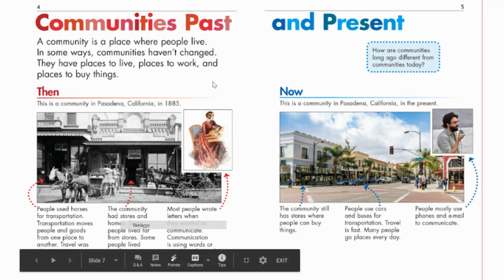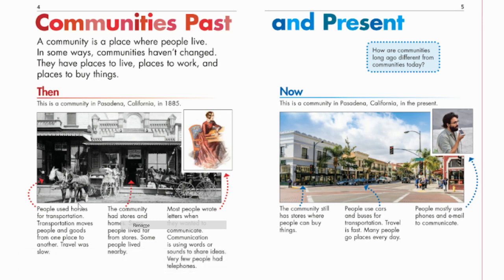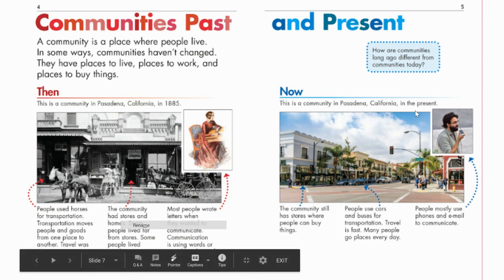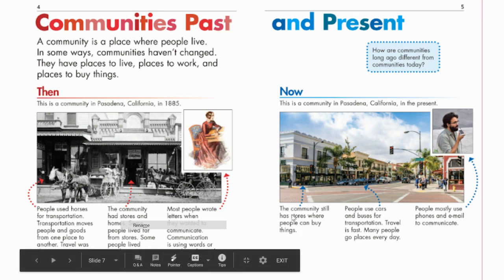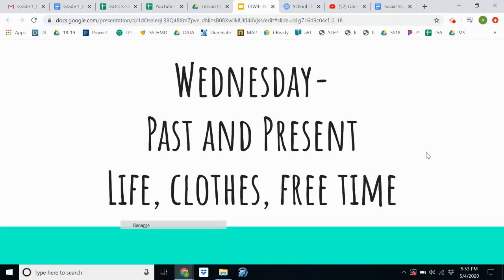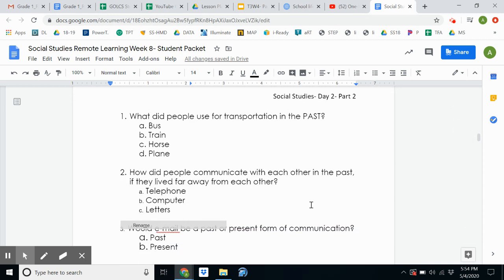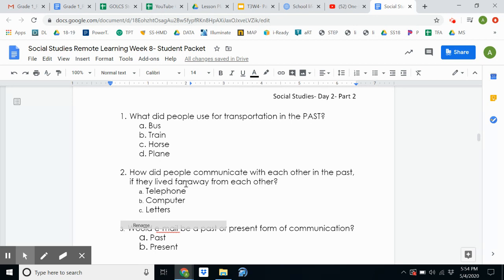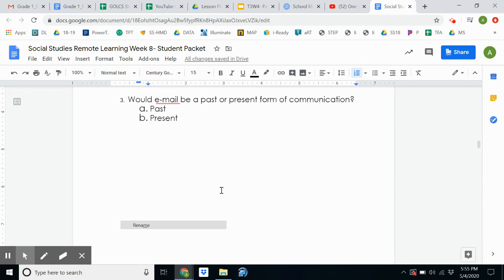Grade 1 Social Studies Week 8 Remote Learning Video Day 2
Today, we will be focusing on comparing communities in the past and present.